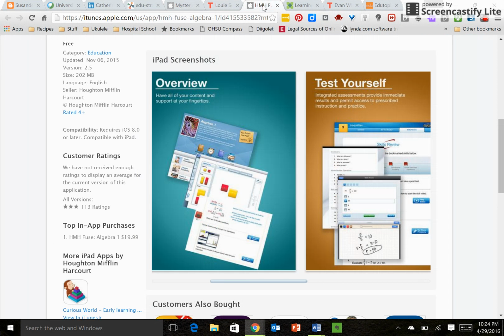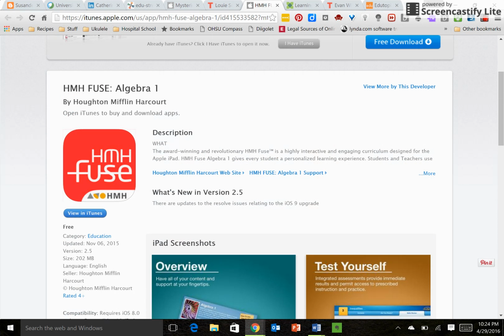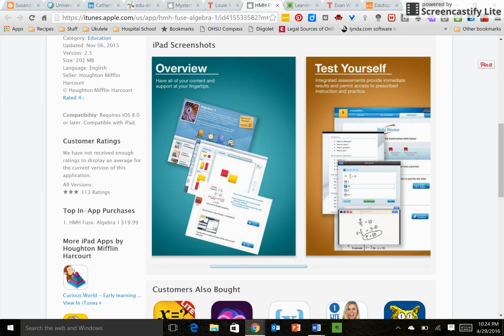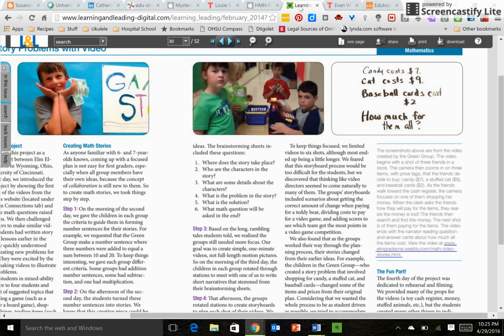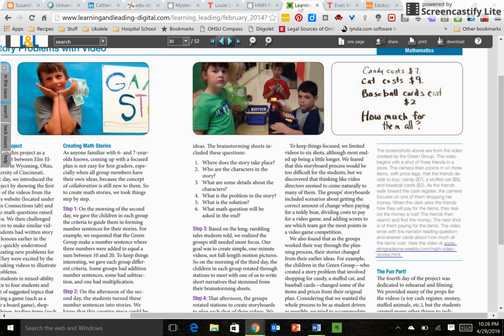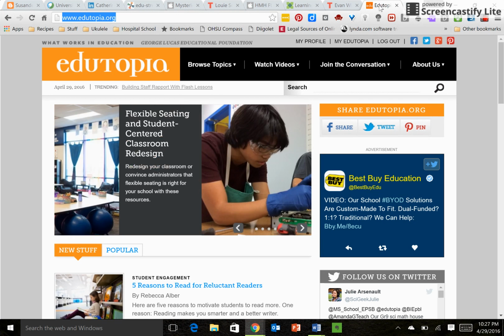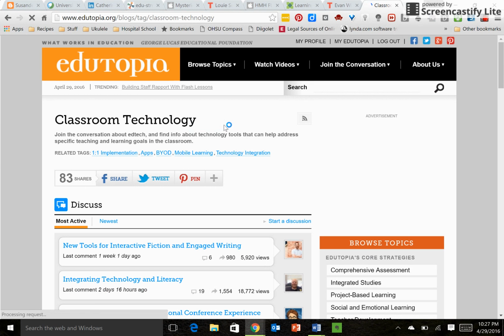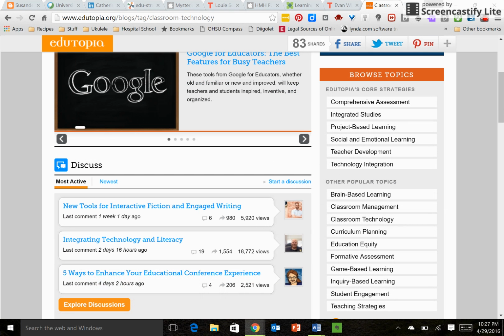Screencast of Educational Technology